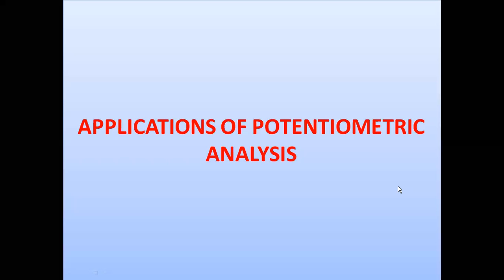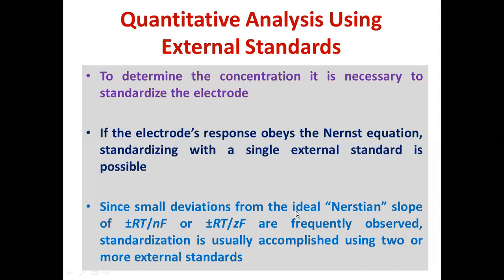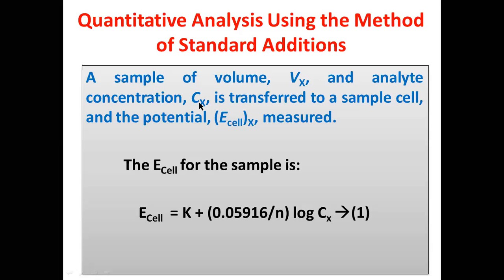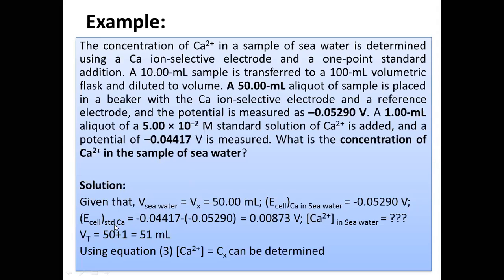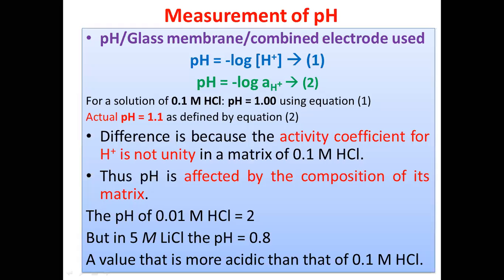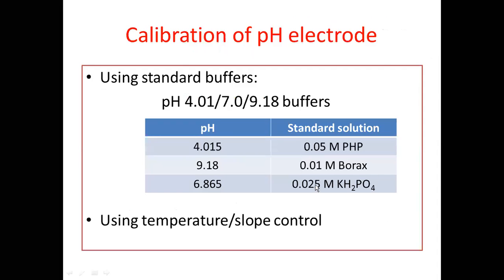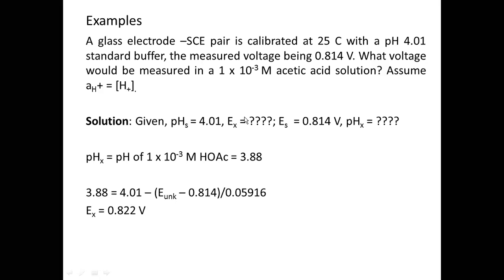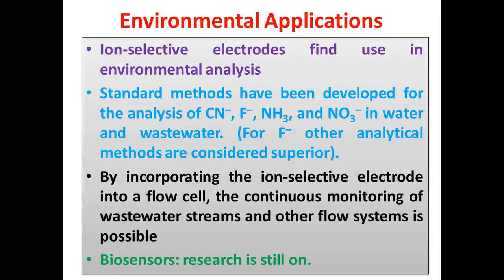Applications of potentiometry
This video is about lecture on applications of potentiometry. Few numerical problems are also illustrated.